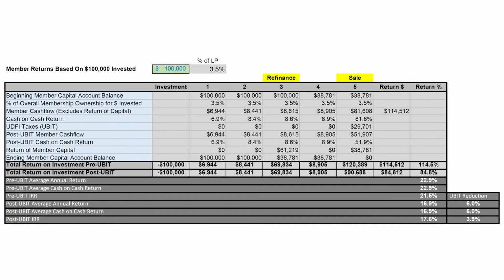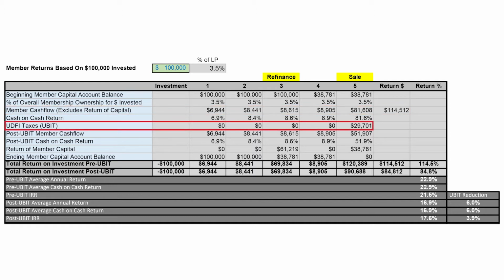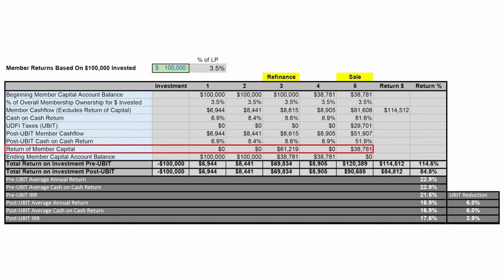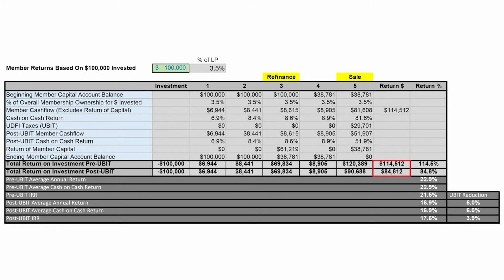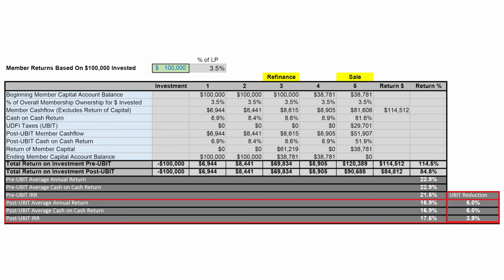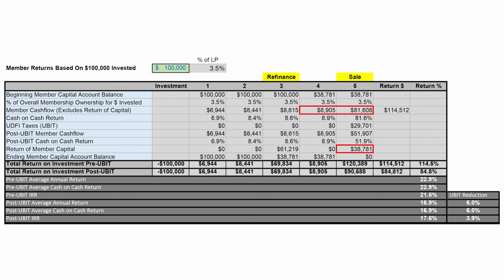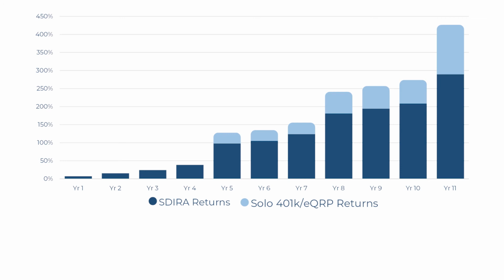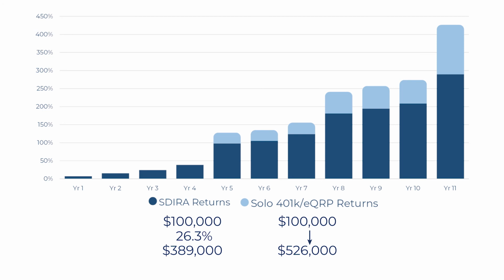Self-Directed Retirement Account Case Study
In this video, we'll use our one-of-a-kind UBIT Calculator to see a real life example of what investing in a multifamily property with your self-directed retirement account looks like. We'll look at things from the perspective of a SDIRA, Solo 401k, eQRP, as well as cash fund investors.

In this video, we'll go over:
- 5 year returns for all account types
- 11 year, multi-deal returns for all account types